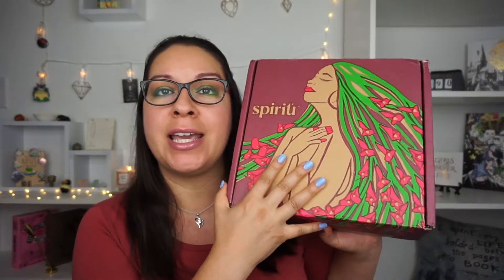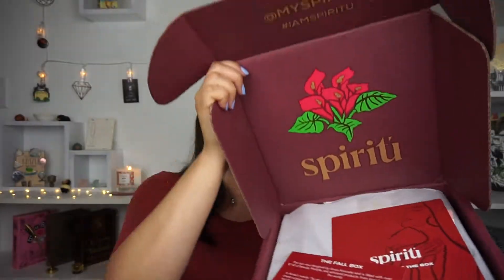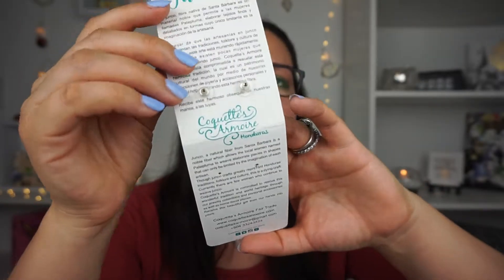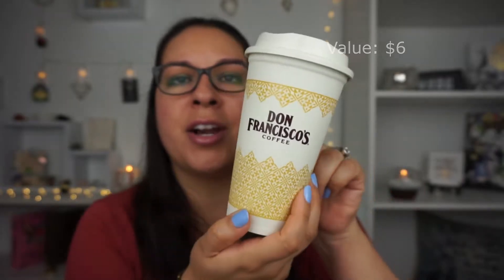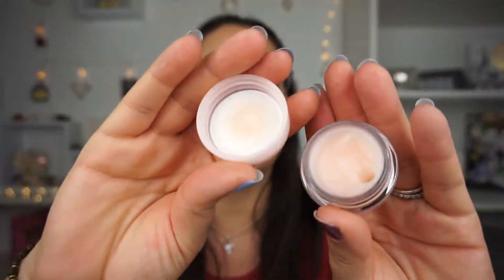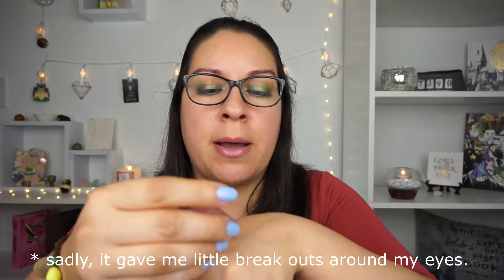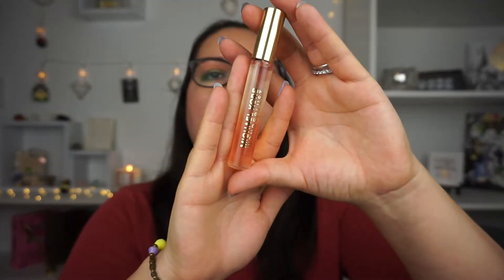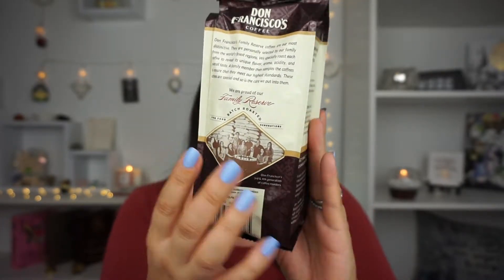spiritu Unboxing: Spritú Fall 2019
Unboxing the Spiritú Fall 2019 box subscription. Enjoy!

Recording Device: Sony - Alpha a5000 Mirrorless Camera

Esmeralda V. "MíMera247"